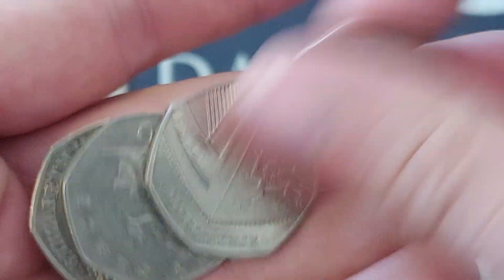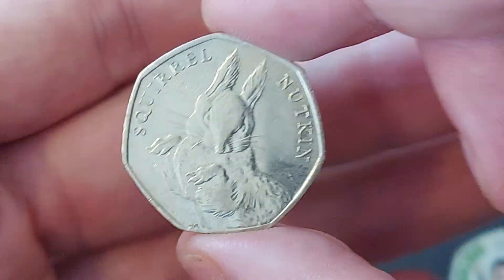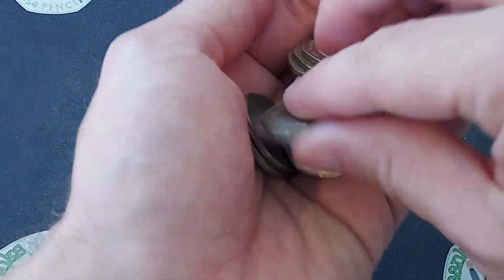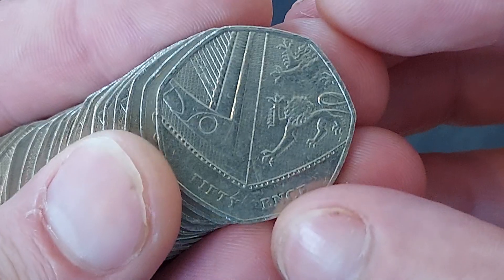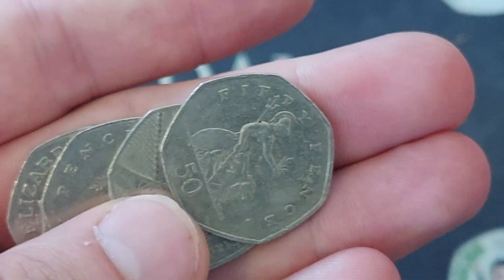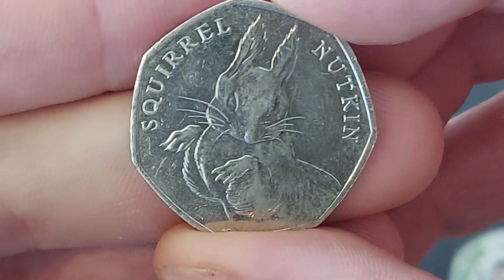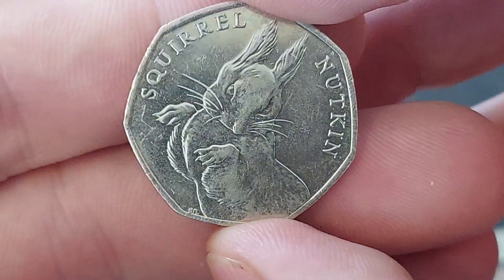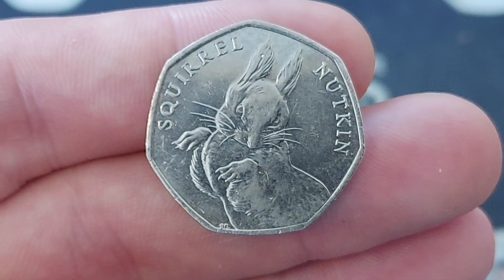1 LUCKY BAG 50p Coin Hunt #329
1 LUCKY BAG 50p Coin Hunt #329 UK 50p coin hunt for any Commemorative 50p coins in uk circulation
SQUIRREL NUTKIN 50P COIN FIND 2016